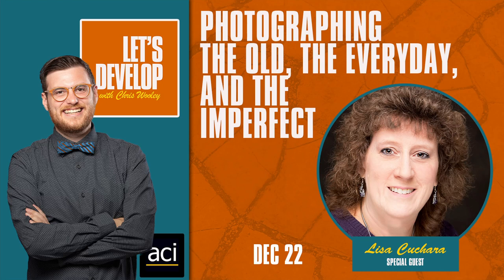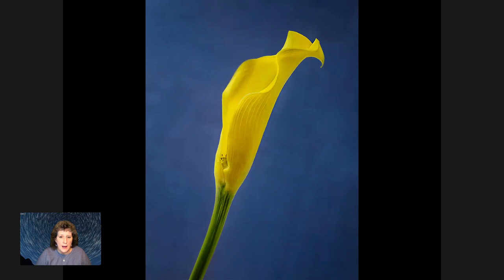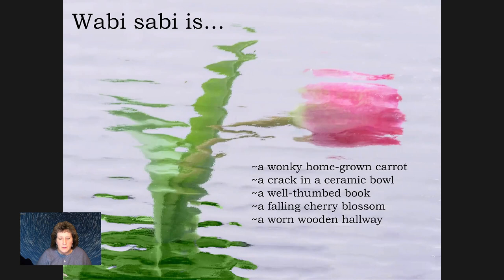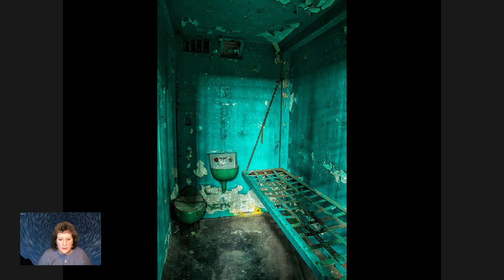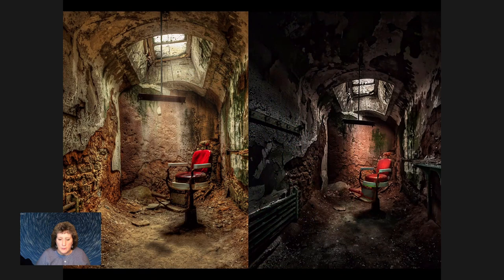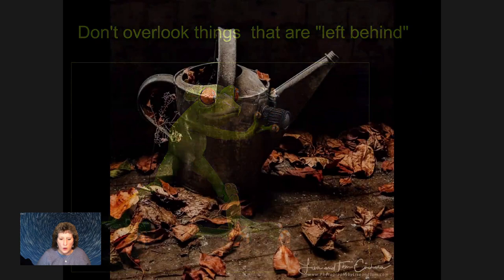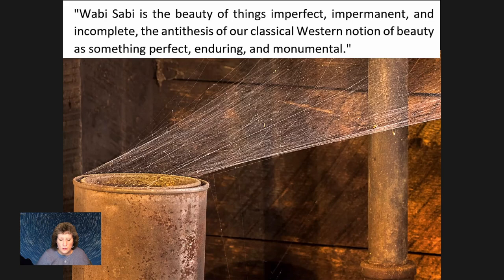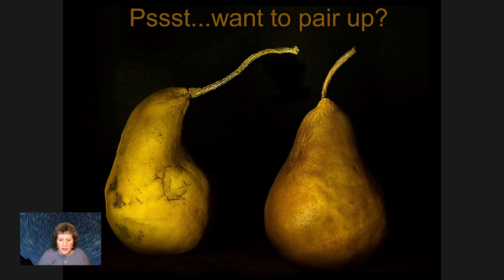E19 - Photographing the Old, The Everyday, and the Imperfect with Lisa Cuchara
This program will explore the beauty of imperfect and/or unconventional subjects. As nature photographers we often seek out the flowers, leaves and such that are perfect, with no blemishes or defects. This program highlights subjects that are not perfect, such as flowers that have character, double headed flowers, decaying fall leaves, the deformed coneflower that stands out as flawed and hence different and beautiful, rust as it creates abstract patterns amidst the decay, etc. We will also explore the concept of slowing down and appreciating the beauty of everyday life, things that might be overlooked. As purveyors of rust and decay we appreciate the perseverance and beauty of “life after humans” as cars and equipment falls apart and succumbs to oxidation and decay. Wabi-Sabi teaches us to find beauty in everyday life. It is a kind of anti-aesthetic, an alternative to the dominating discriminatory ideas we hold about beauty. “Wabi means a beauty of elegant imperfection. Sabi means aloneness. Together, they suggest the beauty of ‘the withered, weathered, tarnished, scarred, intimate, coarse, earthly, evanescent, tentative, ephemeral.’ ~ Crispin Sartwell, Six Names of Beauty. It is a way of honoring that everything is impermanent, and we are always in a state of both becoming and falling away. It is used to describe a particular philosophy that beauty can be found in the old, the everyday, the imperfect. Wabi Sabi applies to more than nature and the seasons of change and decay, but it also to the “Life after Humans” arena or UrbEx (urban exploration). As a side note, the term Wabi Sabi can also be part of the social movement of embracing imperfection of your physical traits as a human being, especially with respect to self-perception and celebrating imperfection in a society that encourages people to be perfect and pressures people to be flawless.